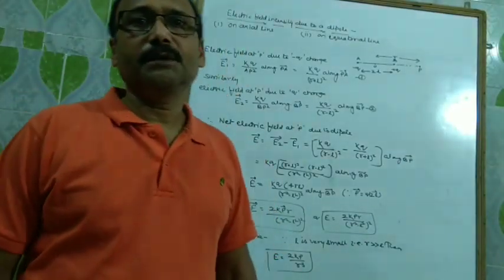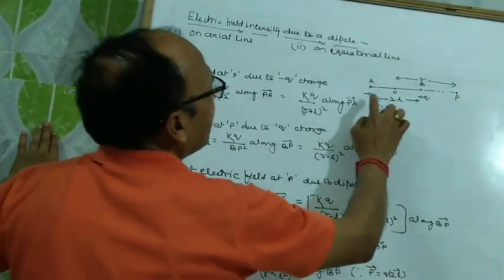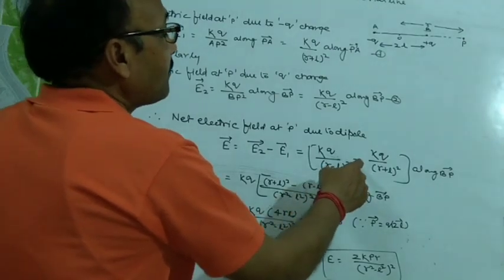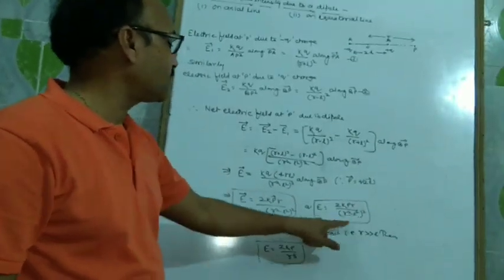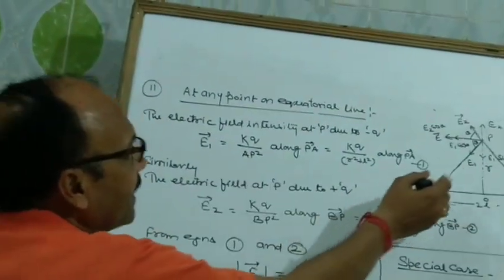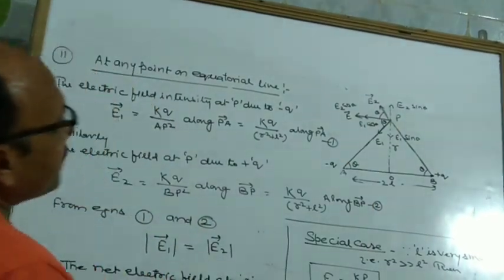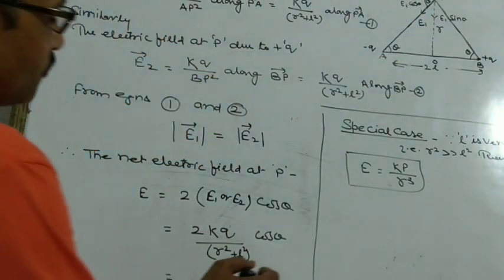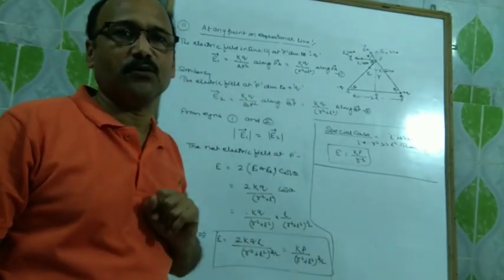Electrostatics (Lect.- 8)....